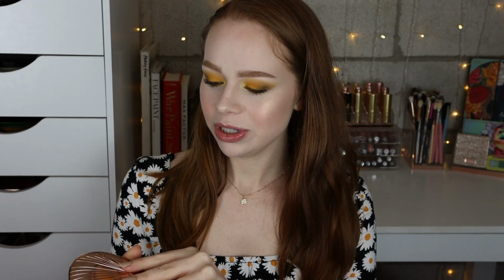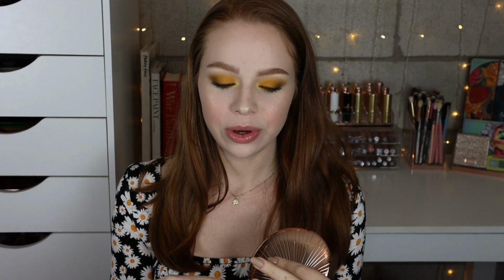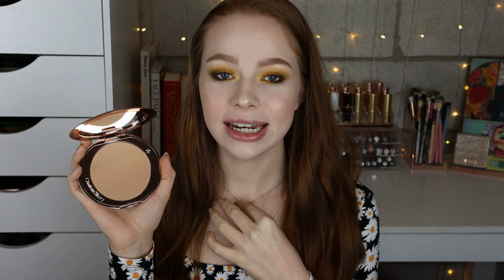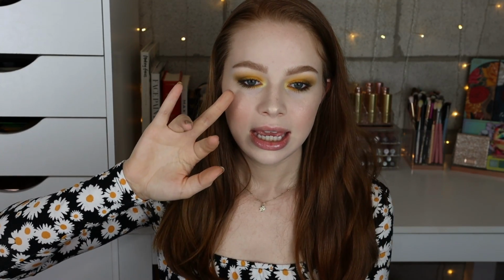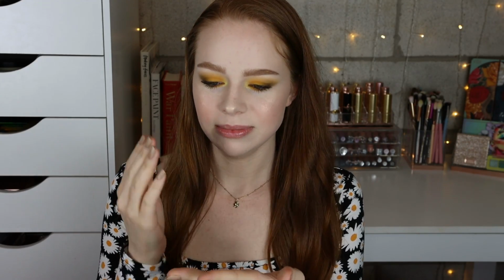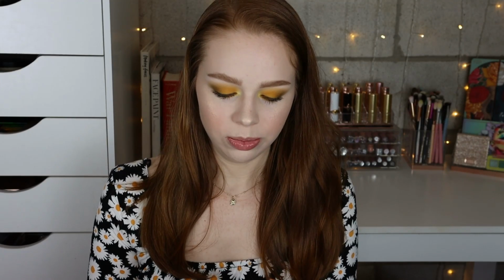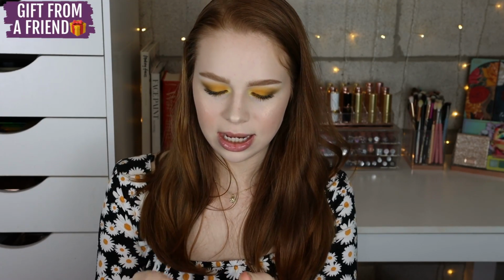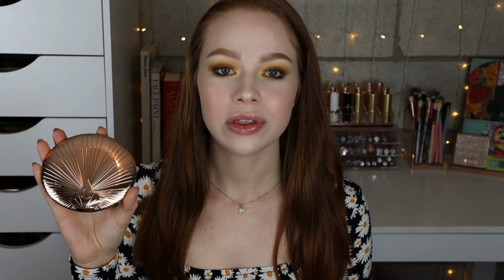BEST Bronzer for Fair Skin?! Charlotte Tilbury Bronzer Review + Comparisons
Hi makeup lovers! Today I’m reviewing the Charlotte Tilbury Airbrush Matte Bronzer in Fair  as well as showing comparisons and swatches of it next to other bronzers!

P R O D U C T S
Charlotte Tilbury Airbrush Matte Bronzer in Fair
Cult Beauty

Other bronzers mentioned:
Fenty Beauty Inda Sun
The Balm Oliver
Kevyn Aucoin Sculpting Powder in Light**
Kosas Light Bronzer
Milani Sunlight Bronzer

I'm twenty-three.

Canon 90D

Mail?